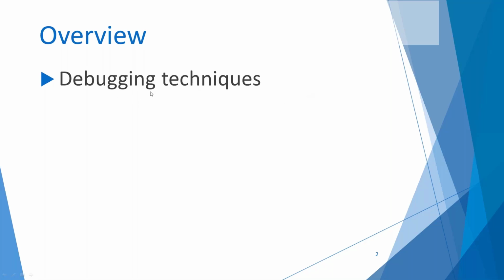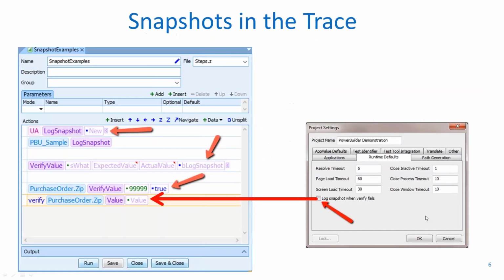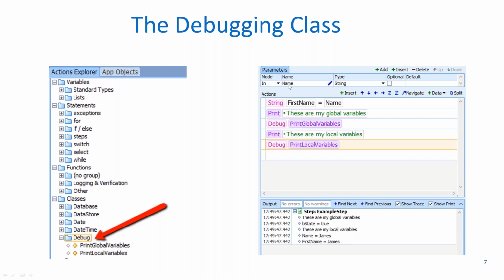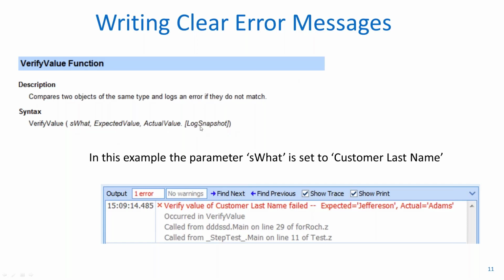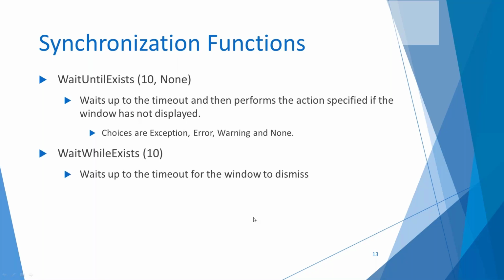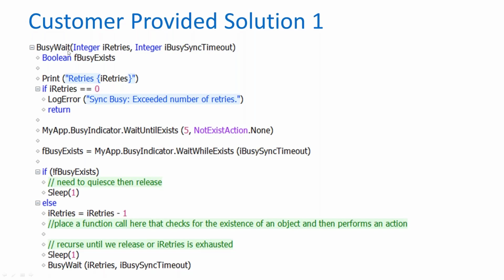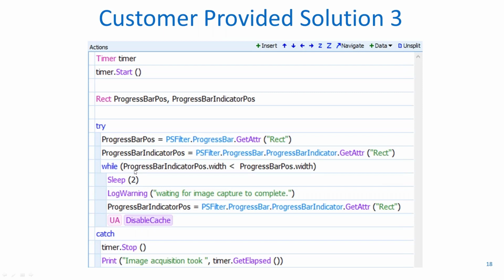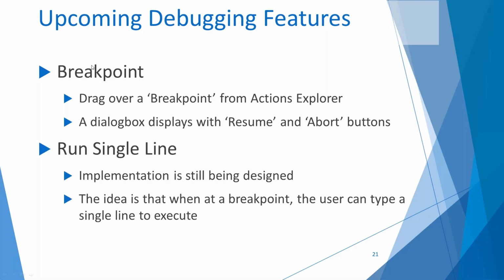AscentialTest Seminar 4: Handling Flaky Tests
While most automated tests run consistently, there are others that you might term as ‘flaky’ or ‘tricky’. Those are the ones that sometimes pass, sometimes fail and are hard to get working reliably. We’ve all encountered them, regardless of the testing tool is in use. The difficulty often involves inconsistent timing of asynchronous events. In this webinar, we’ll examine examples provided by the AscentialTest user community along with their solutions. We’ll also review AscentialTest debugging features and talk about a few upcoming features that enhance debugging capabilities.